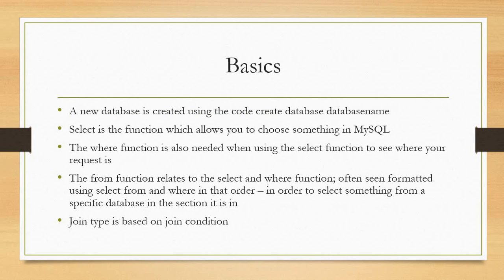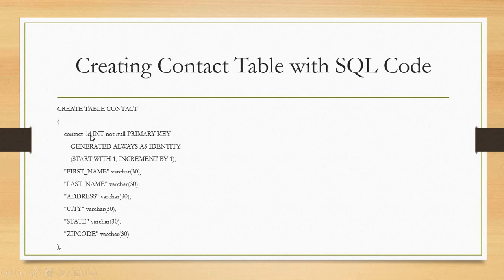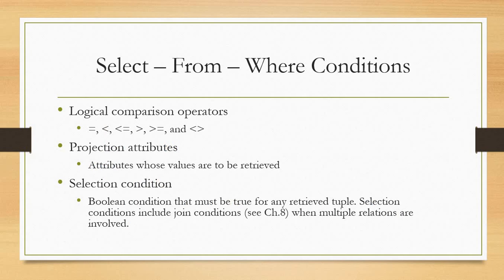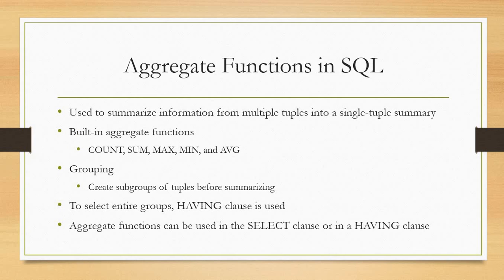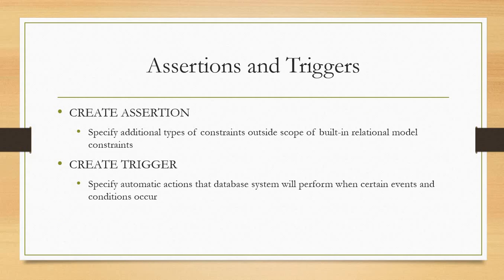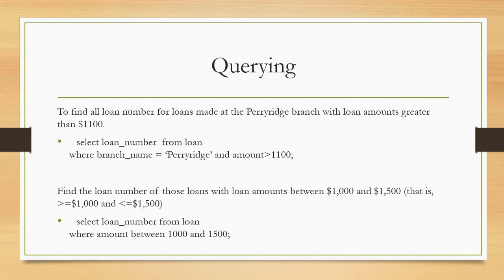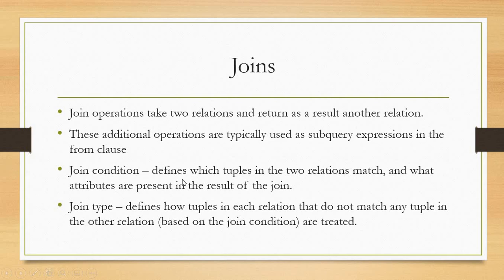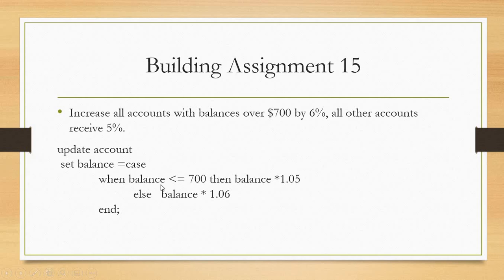MySQL Part 2